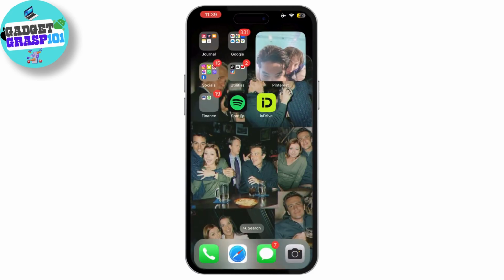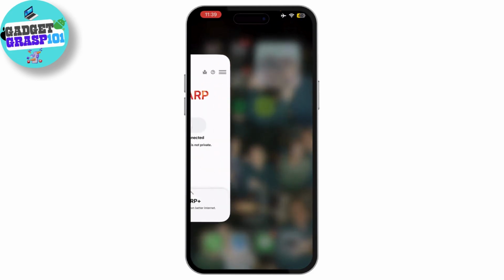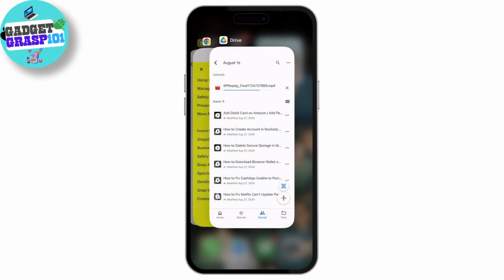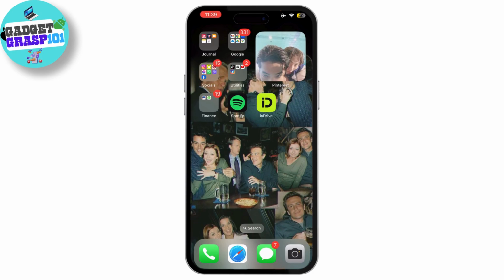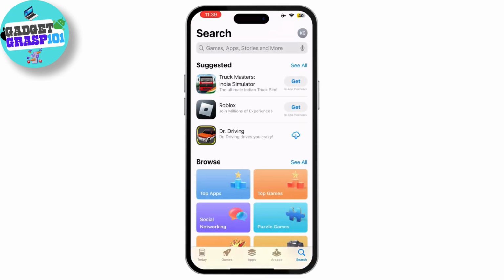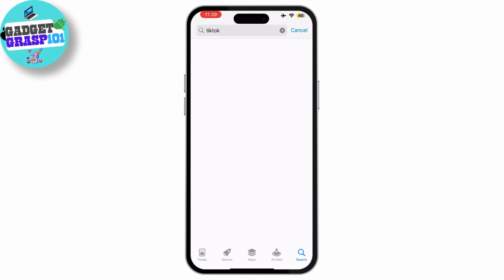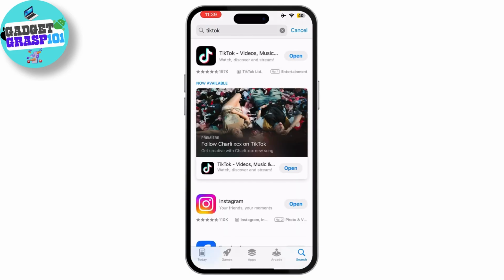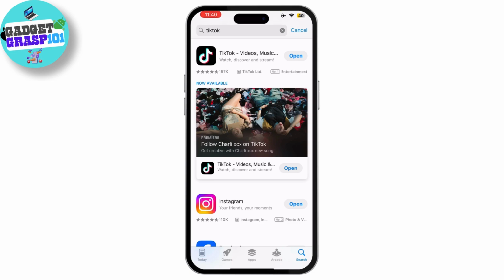How To Fix TikTok Randomly Logged You Out (2024)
Easy tutorial on How To Fix TikTok Randomly Logged You Out. Easily Learn Why did my TikTok account randomly log out with the help of ths tutorial.

Experiencing random logouts on TikTok and unsure how to fix it? This video from @GadgetGrasp101 provides step-by-step solutions to resolve the issue of being unexpectedly logged out of your TikTok account. We cover everything from checking your internet connection to updating the app, reinstalling it, and reaching out to TikTok support. Follow these troubleshooting tips to get back into TikTok seamlessly.

TikTok logout fix, TikTok random logout, TikTok login problem, TikTok app update,TikTok login issue, fix TikTok account, TikTok bug fix, TikTok problems

Chapter Timestamps:
00:00 - Introduction
Learn how to fix the issue of being randomly logged out of TikTok.

00:10 - Check Your Connection
Ensure you have a stable internet connection. Switch between Wi-Fi and mobile data if necessary.

00:20 - Restart the TikTok App
On iPhone, swipe up and close the app. On Android, use the multitasking button to swipe away TikTok, then reopen it.

00:35 - Update the TikTok App
Go to the App Store (iPhone) or Google Play Store (Android), search for TikTok, and update to the latest version.

00:50 - Reinstall the App
Uninstall TikTok, restart your device to clear residual data, then reinstall TikTok and try logging in again.

01:05 - Contact TikTok Support
If the issue persists, visit the TikTok Help Center and follow the instructions to submit a support request.

01:20 - Conclusion
You should now be able to fix the random logout issue on TikTok.